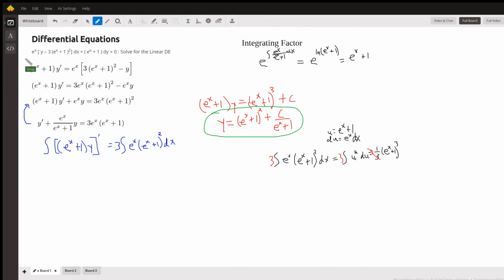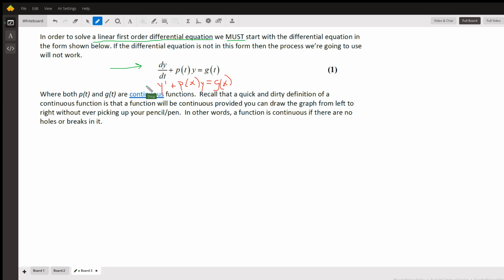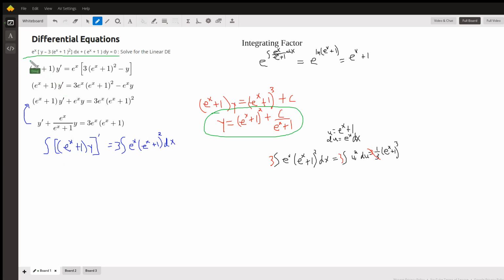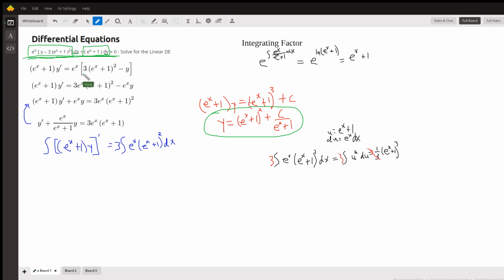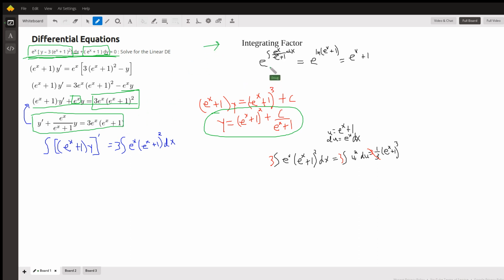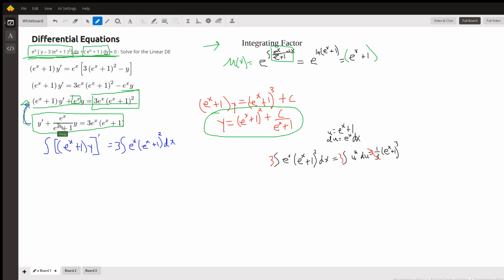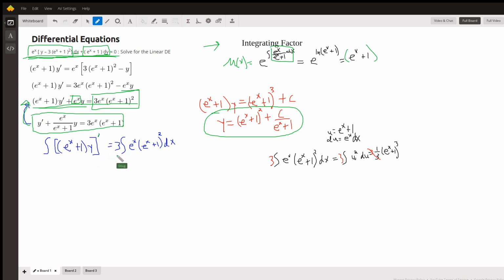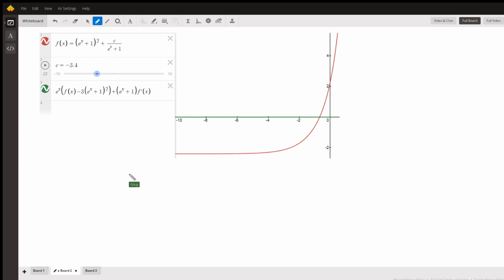Solve a linear first order DE by first transforming into correct form for integrating factor.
Question: Differential Equations
ex [ y – 3 (ex + 1 )2] dx + ( ex + 1 ) dy = 0 : Solve for the Linear DE

Answered By:

Doug C.